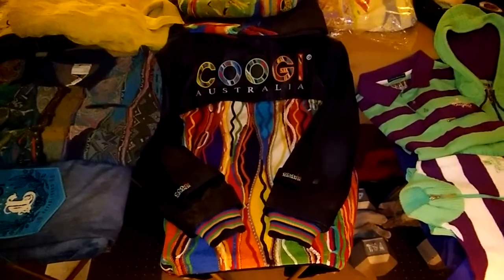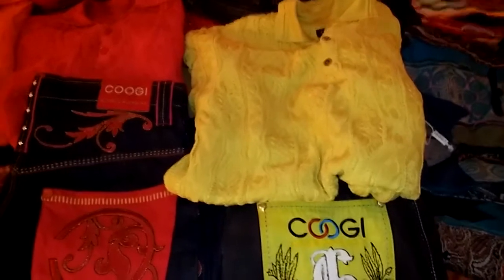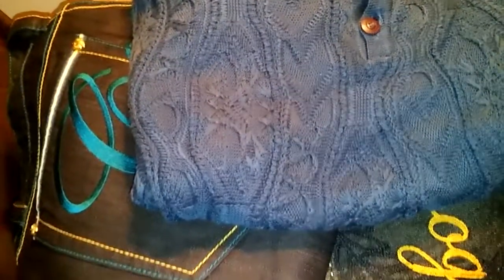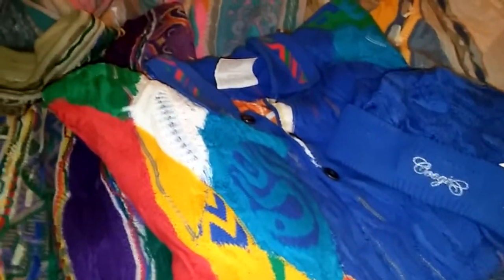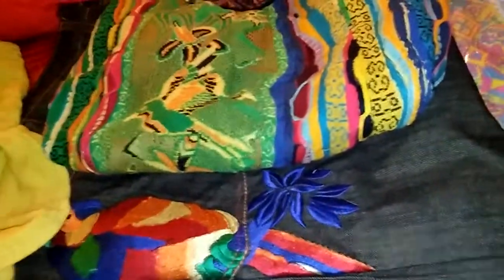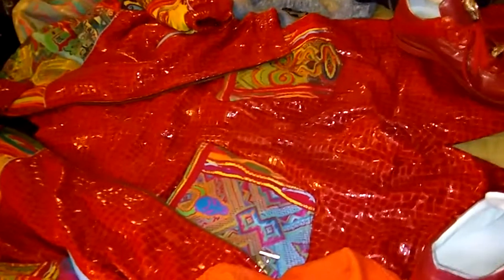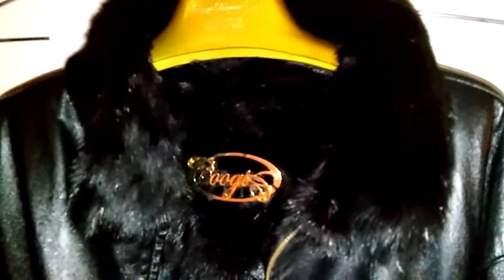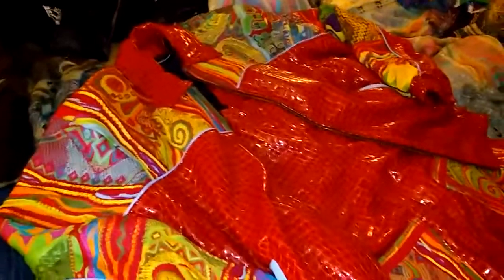COOGI Porn Vintage Collection Part 1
COOGI Porn Vintage Collection Part 1  Blast of COOGI Vintage Items